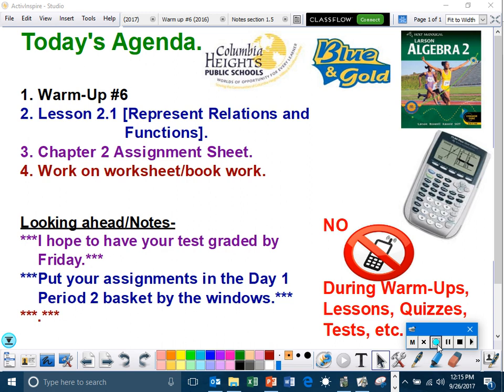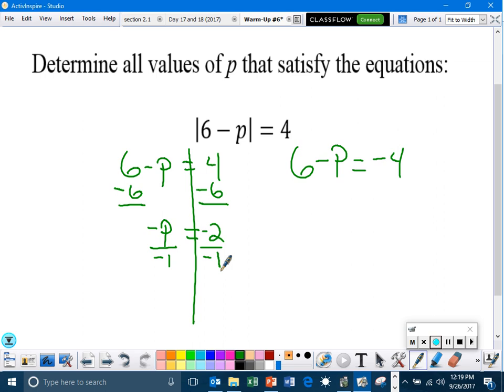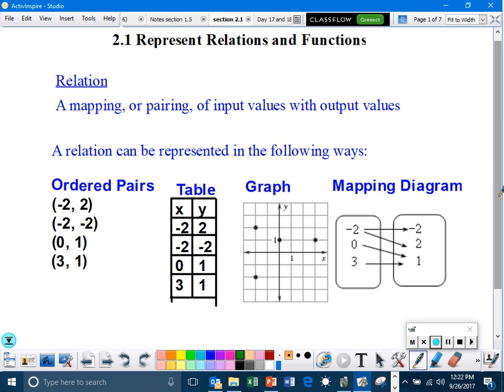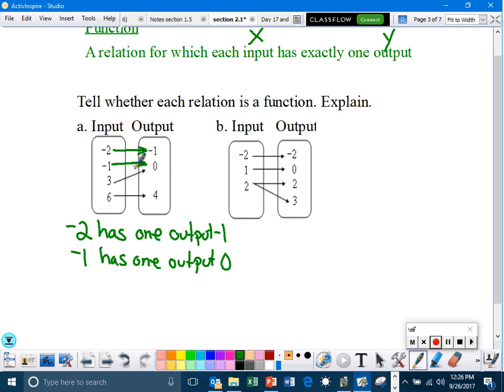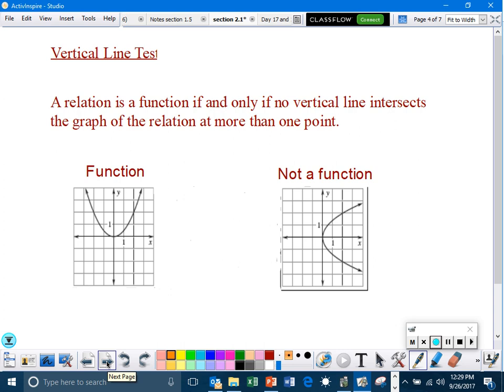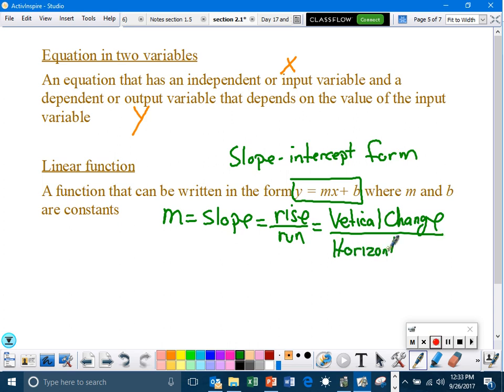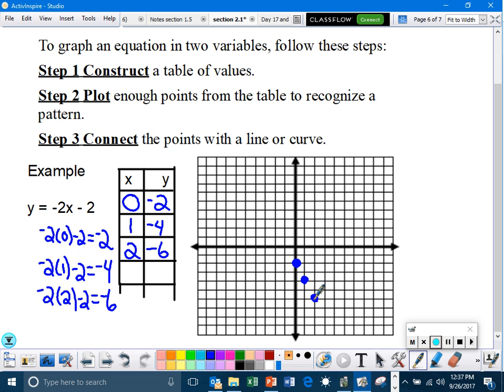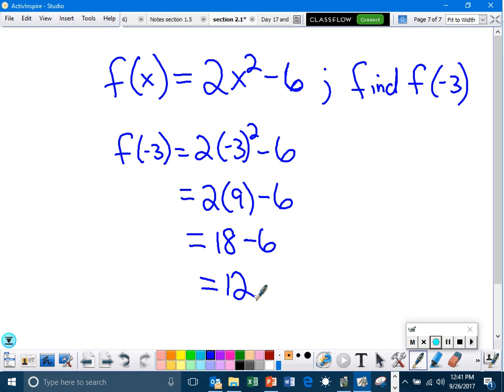Chapter 2 1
Advanced Algebra - Relations & Functions